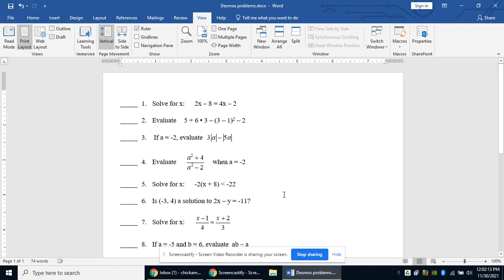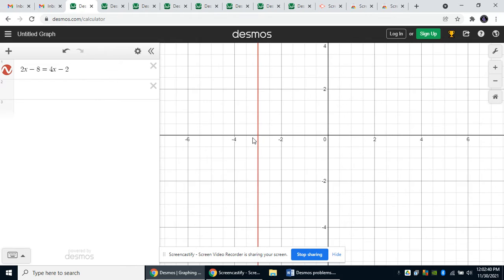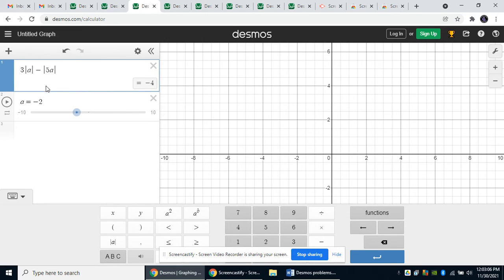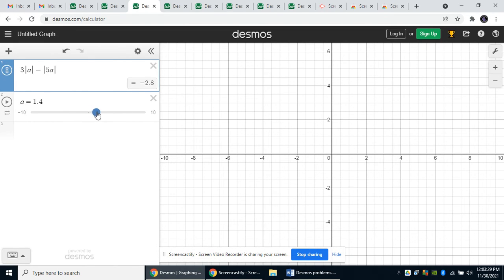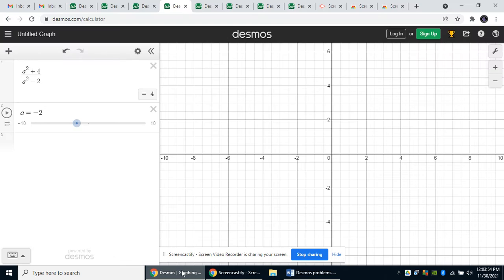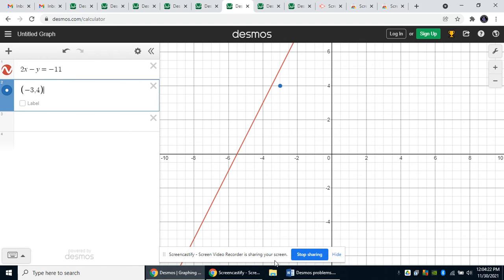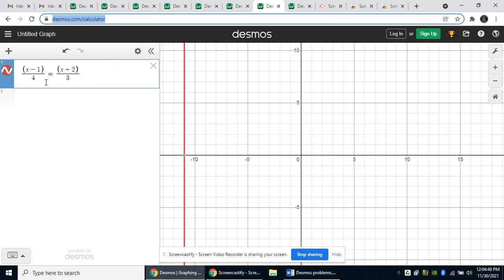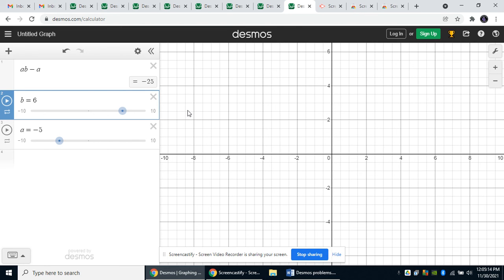Desmos - Reasons teachers need to be careful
We look at a few of the problems where students use Desmos to answer questions without understanding any of the math.